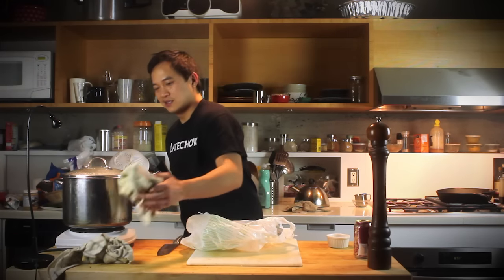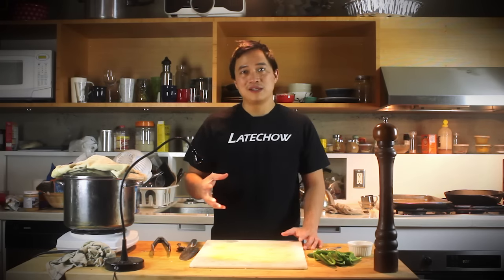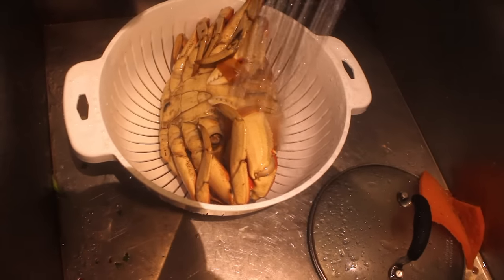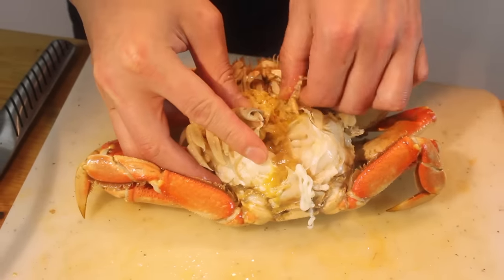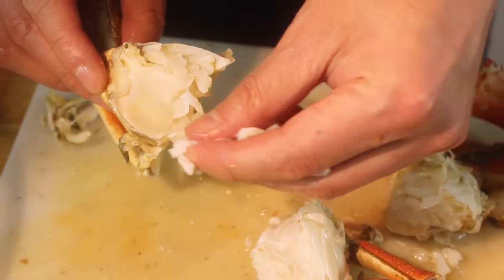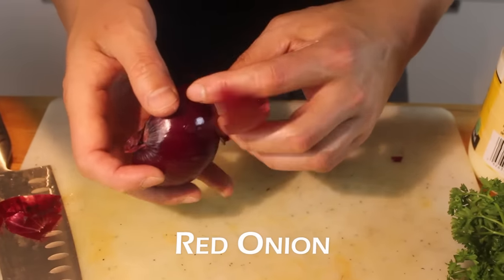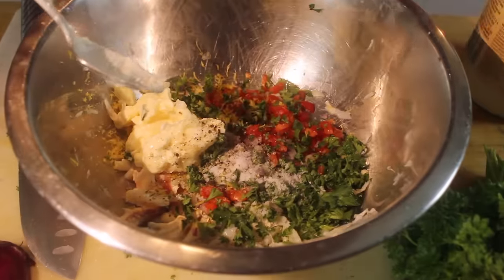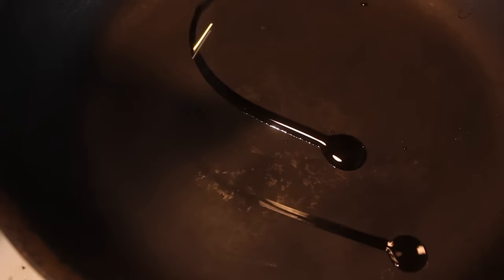Crab Cake Poppers: Latechow - Episode 76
Latechow T-Shirts!

--Latechow Fast Food - with Phan Wiantrakoon
Show us YOUR Latechow - send us a pic, let's see what you made.

-- Ingredients
Dugeness Crab
Jalapeno Peppers
Breadcrumbs
Red Onion
Red Pepper
Olive Oil
Parsley
Mayonnaise
Lemon
Salt
Pepper

--Credits
Phan Wiantrakoon
Josh Riley

Dead Men Tell No Tales

--Special Thanks:
Our Families - For your love and support